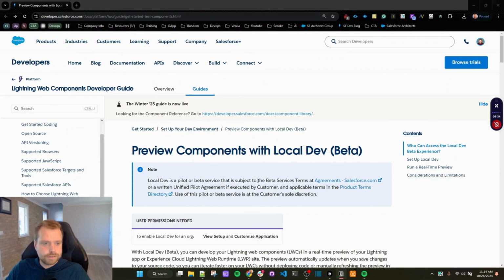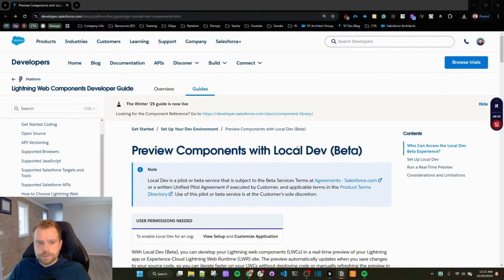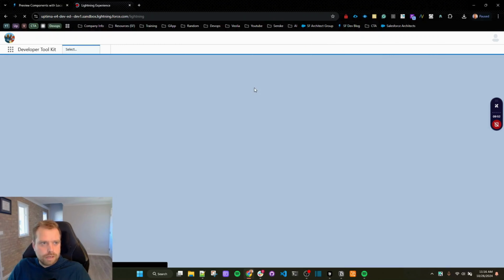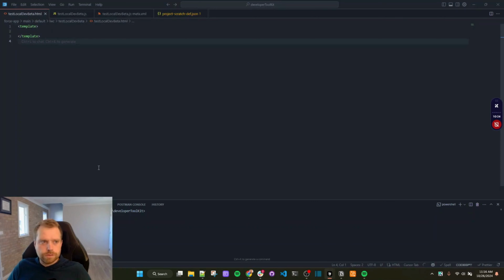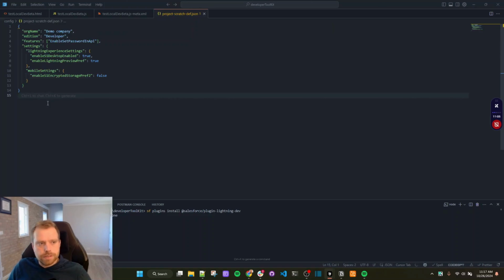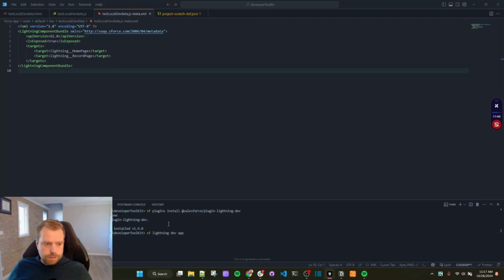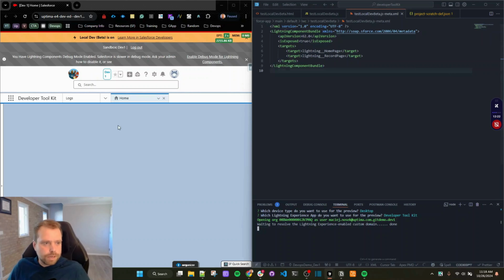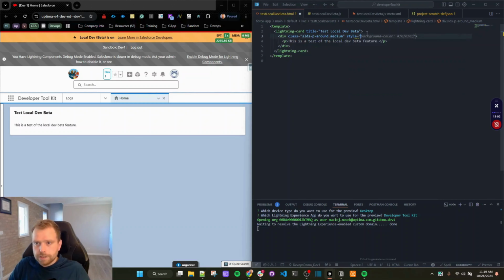Local Dev (Beta) for Salesforce LWCs: Build & Test Faster!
Discover the power of Salesforce's new Local Development Beta for Lightning Web Components (LWCs)! In this video, we dive into setting up your local dev environment, testing components in real time, and accelerating your development process. Perfect for Salesforce developers looking to code, test, and iterate faster than ever. Join me for a hands-on look at Salesforce’s latest game-changer!

Pre-Work Checklist:
1. Get a Sandbox or Scratch Org with Salesforce Winter ’25 release
2.  Ensure VS Code with Salesforce CLI is configured

Setup Instructions:
1. Activate Local Dev in your environment:
     - Go to Salesforce Settings → Lightning Components → Local Dev
       Install the Plugin:

2. sf plugins install @salesforce/plugin-lightning-dev
     - Update Config: Modify config/project-scratch-def.json:

3. Update Config: Modify config/project-scratch-def.json:

   "orgName": "My Company",
   "edition": "Developer",
   "features": ["EnableSetPasswordInApi"],
   "settings": {
      "lightningExperienceSettings": {
         "enableS1DesktopEnabled": true,
         "enableLightningPreviewPref": true
      "mobileSettings": {
         "enableS1EncryptedStoragePref2": false

4. Run sf lightning dev app
5. Select Form Factor
6. Select Lightning App